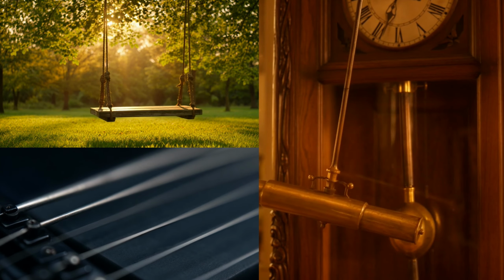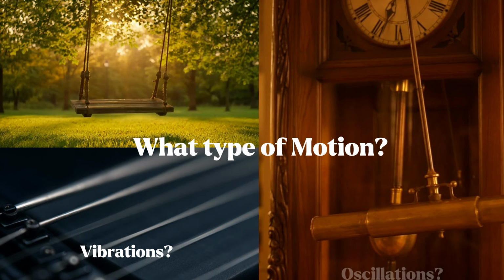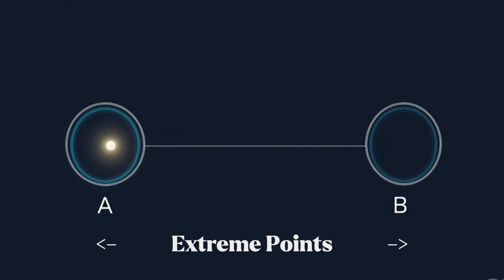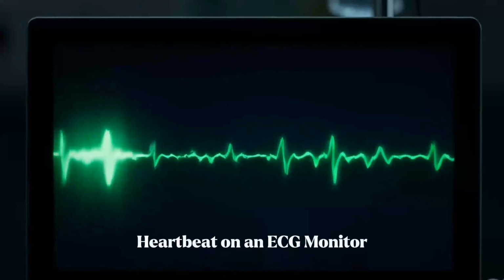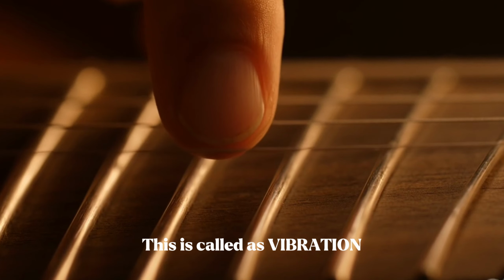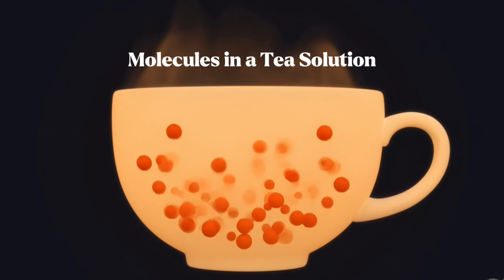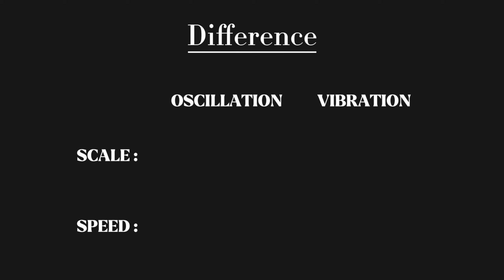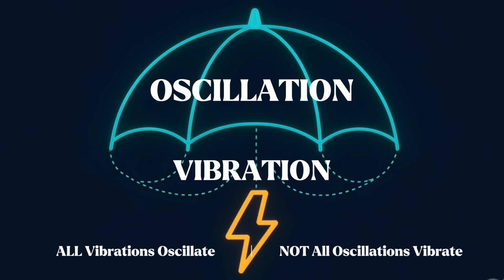What's the Difference Between Oscillation and Vibration?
Ever wondered why a guitar string and a playground swing both move back and forth — but feel completely different!
So What’s the difference between an Oscillating object and a Vibrating object? Today we break it down!
A playground swing moves slowly, widely, and visibly between two points. That's oscillation — a large, regular, repetitive back-and-forth motion you can see with your naked eye. Think of a pendulum clock, ocean waves, or your heartbeat on an ECG.
A guitar string moves so fast your eyes can't even track it — it just looks like a blur. That's vibration — a rapid, tiny, back-and-forth motion that's often invisible. Your vocal cords and molecules in hot tea do the same thing.
Here's the twist — vibration is actually a type of oscillation. Both are repetitive back-and-forth motions. The only difference is scale and speed. All vibrations oscillate, but not all oscillations vibrate.

झूला धीरे-धीरे, चौड़े दायरे में दो बिंदुओं के बीच हिलता है — इसे दोलन (Oscillation) कहते हैं। यह एक बड़ी, नियमित, और आँखों से दिखने वाली गति है। जैसे — पेंडुलम घड़ी, समुद्र की लहरें, या ECG पर दिल की धड़कन।
गिटार की तार इतनी तेज़ हिलती है कि आँखें उसे ट्रैक नहीं कर पातीं — वो सिर्फ एक धुंधली रेखा दिखती है। इसे कंपन (Vibration) कहते हैं — यह बहुत तेज़, बहुत छोटी, और अक्सर अदृश्य गति होती है।
सबसे बड़ा twist यह है — कंपन असल में दोलन का ही एक प्रकार है। हर कंपन, दोलन करता है — लेकिन हर दोलन, कंपन नहीं करता।